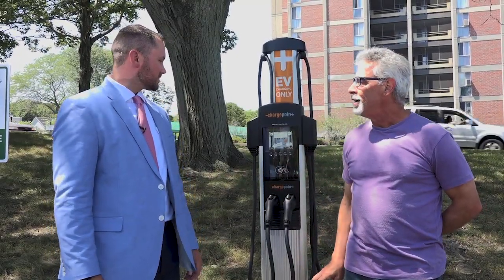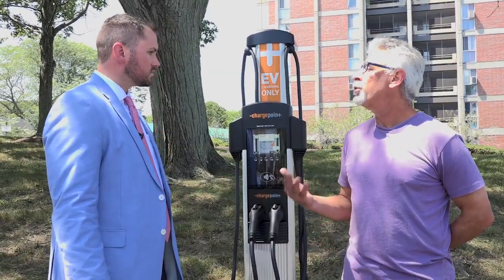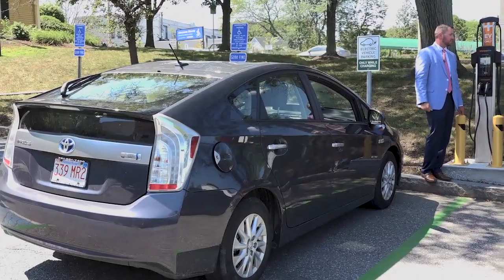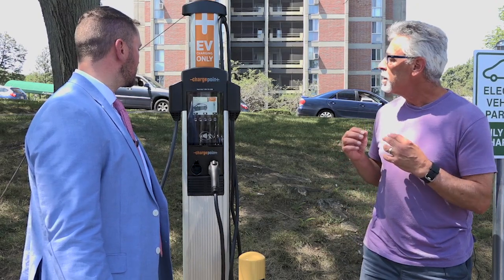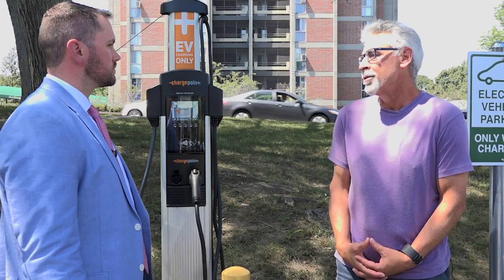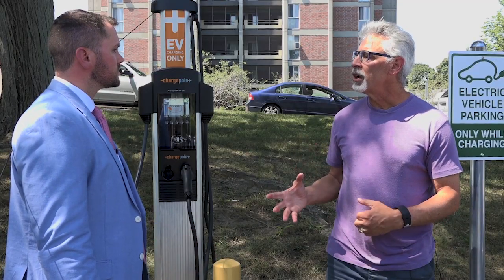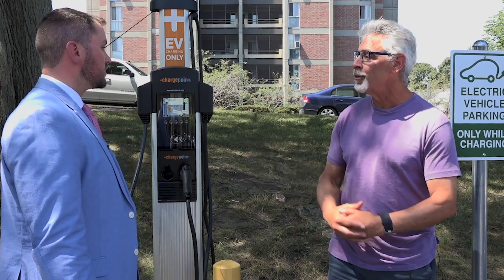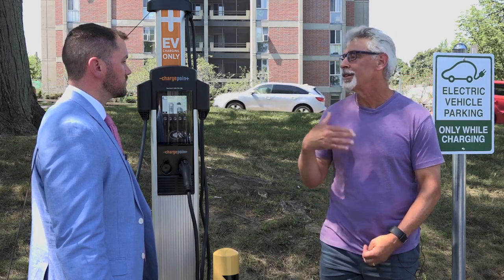Talk of the Town | Jim Feeney on EV Charging Stations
Did you know that there is a new EV charging station at the Russell Common Lot, providing Level 2 EV charging in Arlington Center?

The cost is Parking is $0.50 per hour with no time limit.

Assistant Town Manager Jim Feeney explains how the charging station works, and why Arlington undertook the initiative.